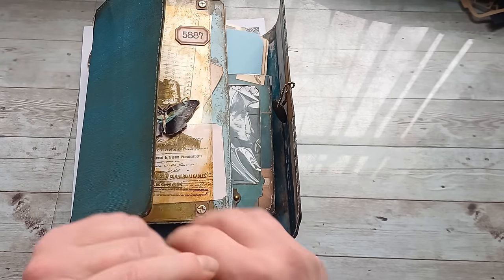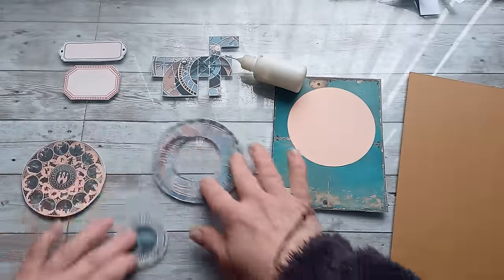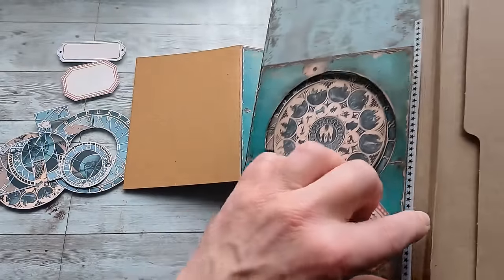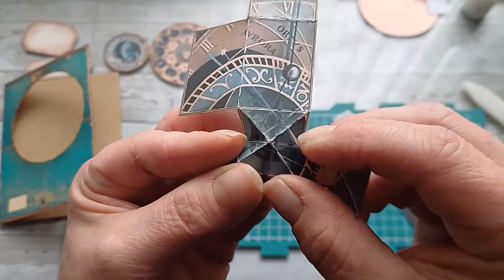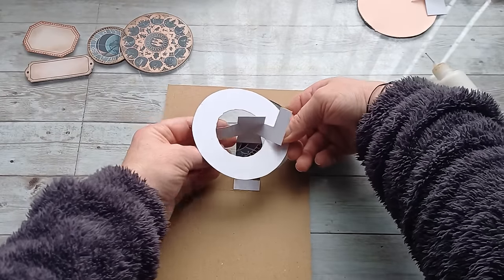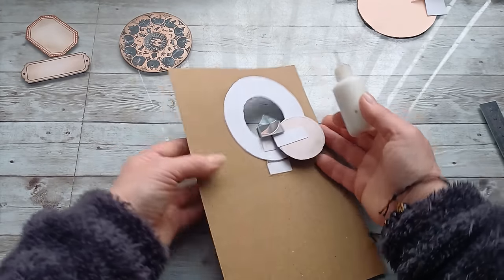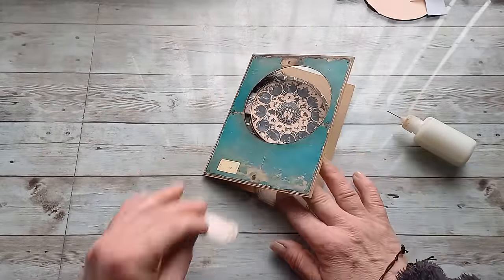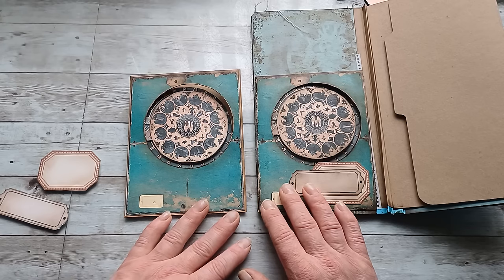Prague astronomical clock POP UP card Tutorial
Welcome to our tutorial on creating stunning vintage pop-up pages using the ORLOJ clock POP UP design! In this step-by-step guide, we'll take you through the process of bringing your digital designs to life, transforming ordinary pages into captivating works of art.
Are you ready to unleash your creativity and embark on a journey through time and nostalgia? Join us in this tutorial and discover the joy of creating vintage pop-up pages with the ORLOJ clock POP UP design.